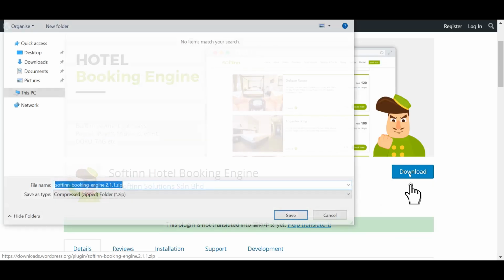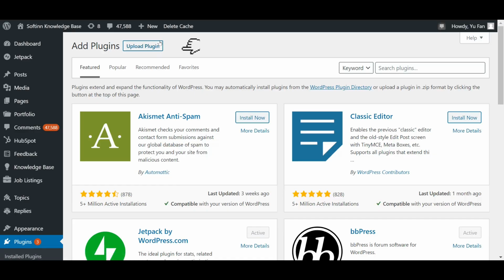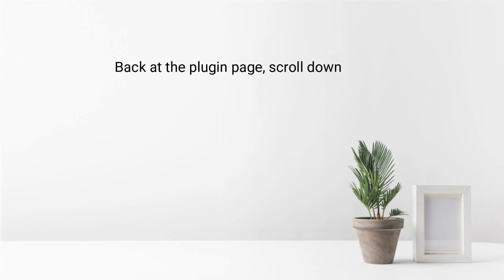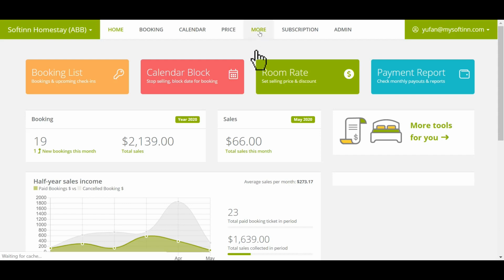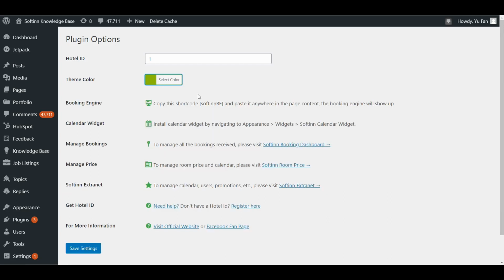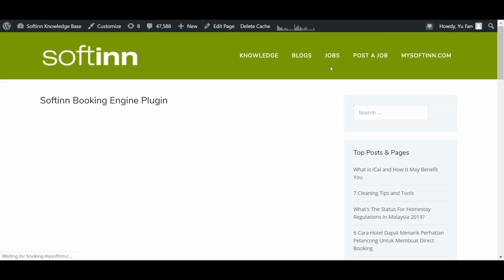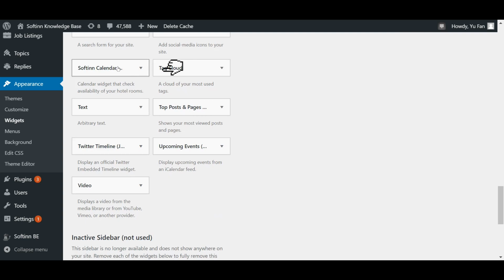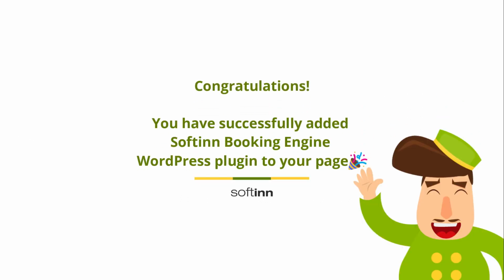How to Install Softinn Booking Engine Wordpress Plugin (Hotel Booking Engine)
Learn How to Install Softinn Booking Engine Wordpress Plugin for Softinn Extranet.

If you haven’t signed up for Softinn PMS, you may get a free hotel PMS trial account

Hello Softinn Extranet user. Did you setup your Hotel website using Wordpress? If yes, we have good news for you!

With these features, your website visitor can make a room booking directly from your Hotel website, which indirectly you can attract more visitors to your Hotel website. Interesting right? :)

Check out the video & guidelines below to find out how to install Softinn Booking Engine Wordpress Plugin :

PART 1 : Steps to Install Softinn Booking Engine Wordpress Plugin:

Step 1 : Go to Softinn Booking Engine Plugin page in Wordpress
- Click the “Download” button to download the plugin
- Save the files to your preferred folder

Step 2 : Go to your WordPress admin panel and click “Plugins” located at the sidebar
Step 3 : Click "Add New"
Step 4 : Click “Upload Plugin”
Step 5 : Click “Choose File”
- In the pop-up dialog, select the plugin zip file that you have downloaded.

Step 6 : After installation is complete, click “Activate Plugin”
Step 7 : Back at the plugin page, scroll down to find “Softinn Booking Engine” plugin. Click “Settings”.
Step 8 : Fill in your Hotel ID, select your color theme, and copy the shortcode. Click “Save settings” to save.
- You can get your hotel ID by logging in to Softinn Extranet
- Go to the “More” tab, and click “Generate URL Link"
- Paste the Hotel ID on the Plugin page.

Step 9 : Paste the shortcode in your page content where you want the booking engine to show up

In addition, you also can add the Softinn Widget to your Page :)

PART 2 : Steps to Add Softinn Widget in Wordpress:

Step 1 :Go to your Wordpress admin panel page
Step 2 : Go to “Appearance”, then “Widgets”
Step 3 : Click on "Softinn Calendar" widget
Step 4 : Drag “Softinn Calendar” to your Blog sidebar or page.
Step 5 : You can click on "Visibility"  to custom the condition, if any
Step 6 : Click on "Done"

Hope this helps you to install the Softinn Booking Engine Wordpress plugin and add Softinn widget in Wordpress :)